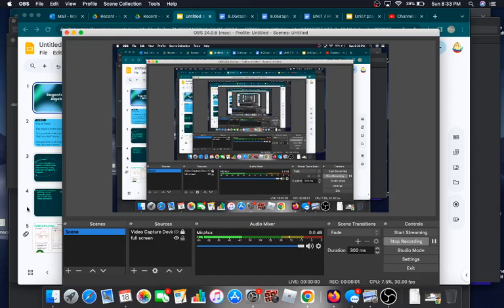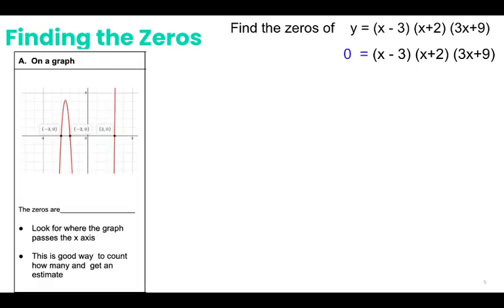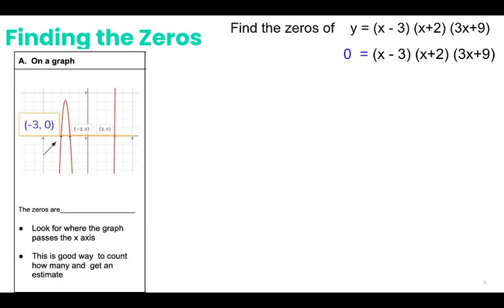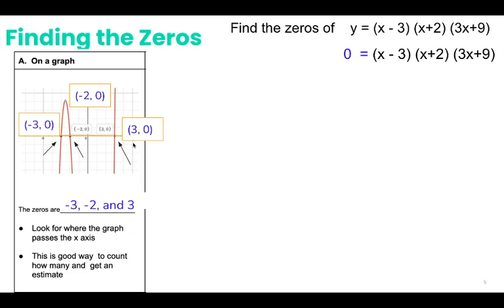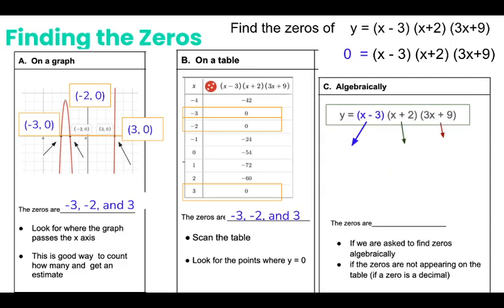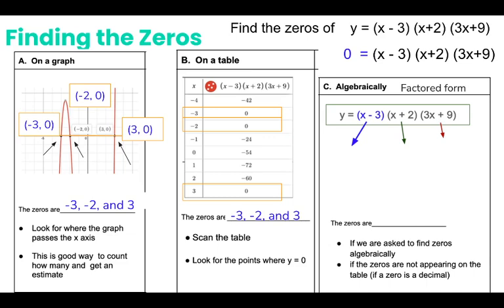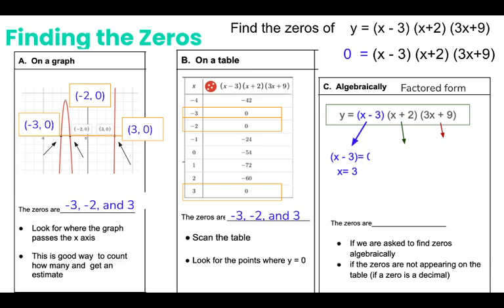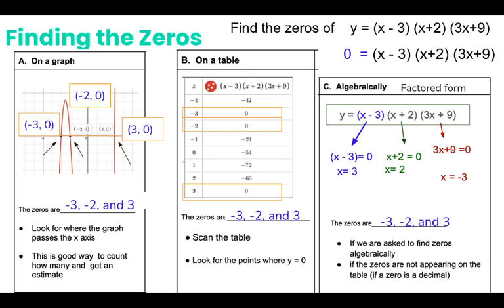Finding the Zeros (graph, table, algebraically)